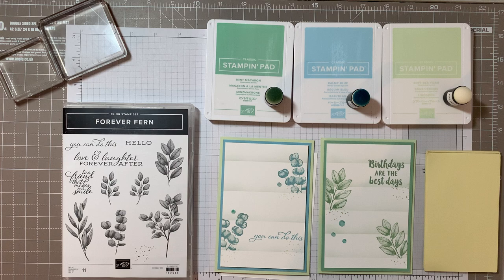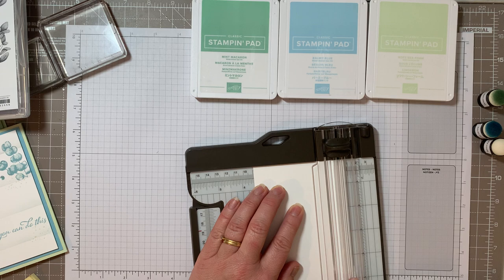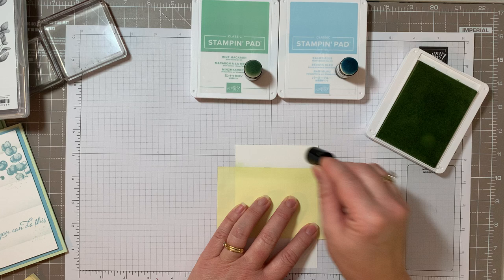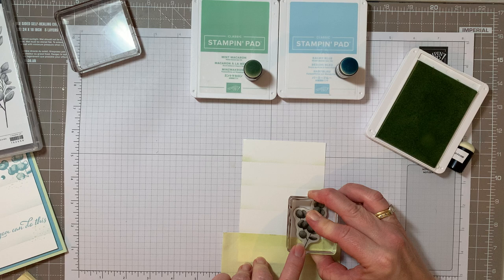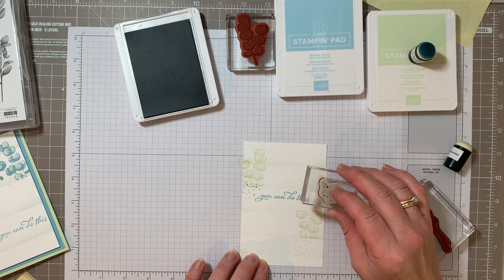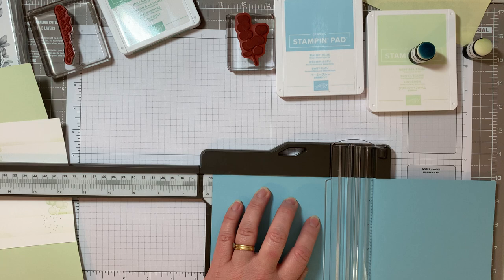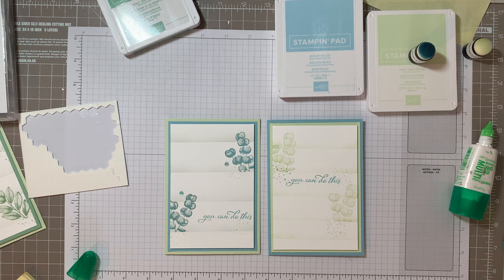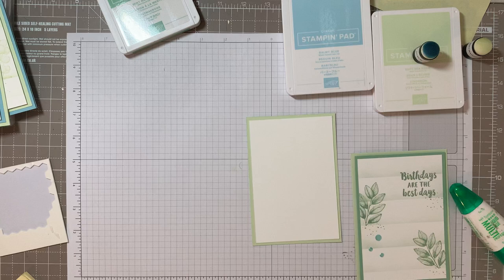Faux Shiplap look technique | White washed board technique for Cards | Kerry’s Card’s UK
This tutorial will show you a quick and fun way to make ‘fake’ planks as backdrop to your stamped images.

I have used just white card is this video, but cream will be just as good.  I’ve teamed it up with Sea Foam Mist, Balmy Blue and Mint Macaron.  The stamp set used is Forever Greenery. and also added a few sparkles.  Also products used are available through my Stampin Store, detail below.